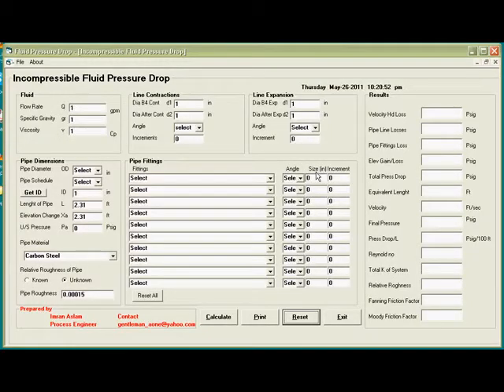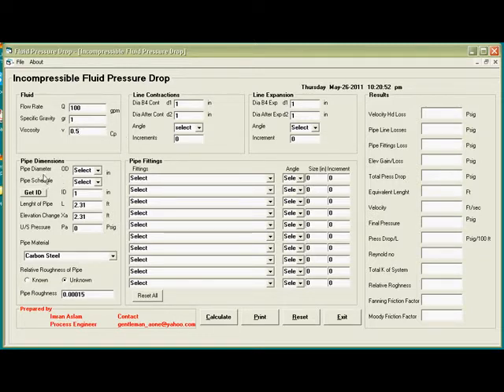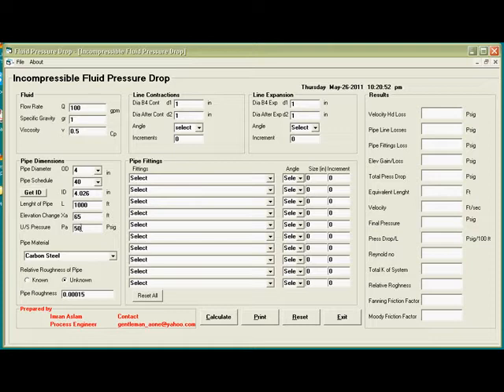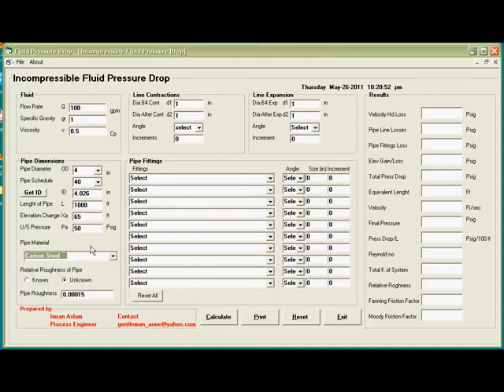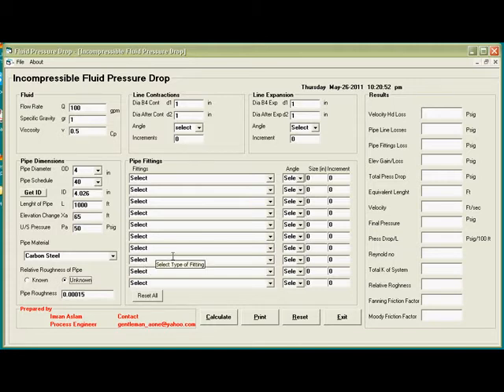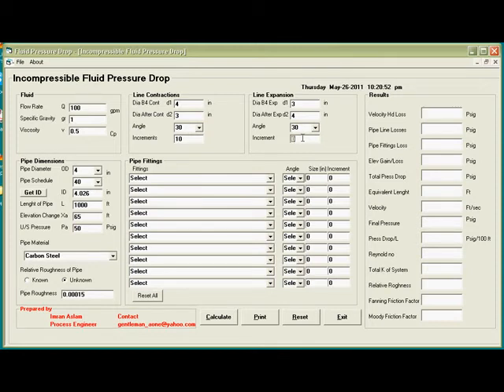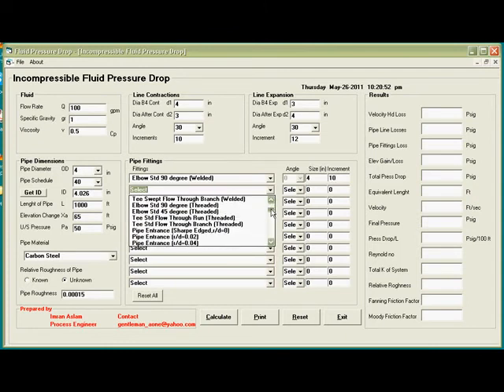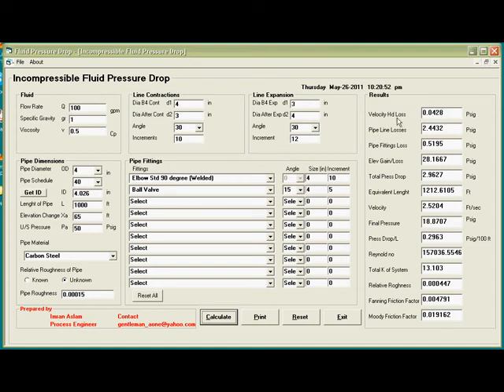Fluid Pressure Drop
Program developed by Imran Aslam Lahore, Pakistan